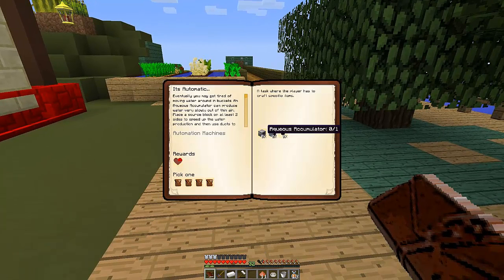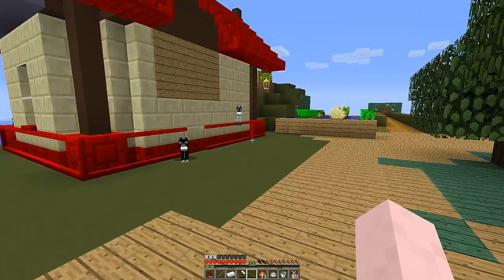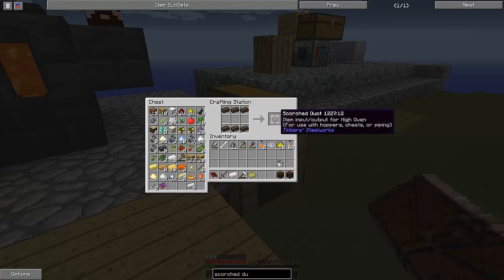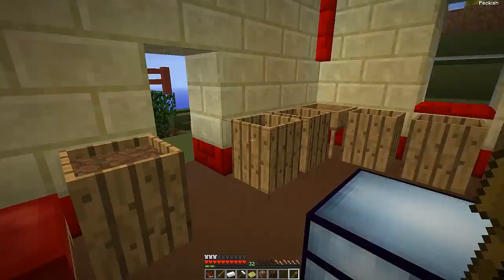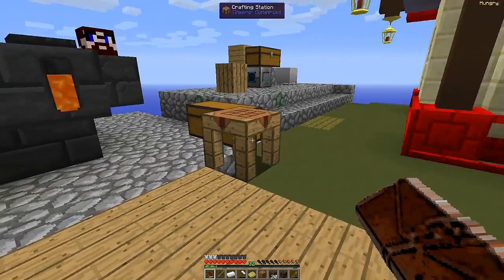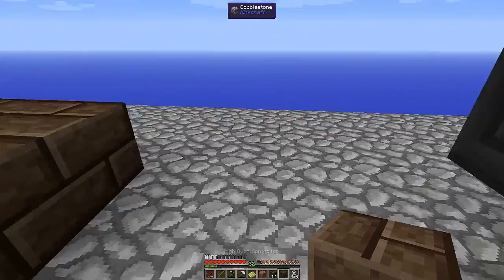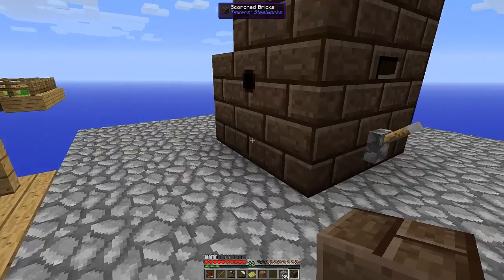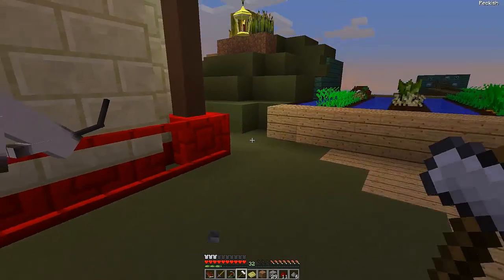Agrarian Skies MODDED SKYBLOCK | Episode 33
MISSING VIDEOS?